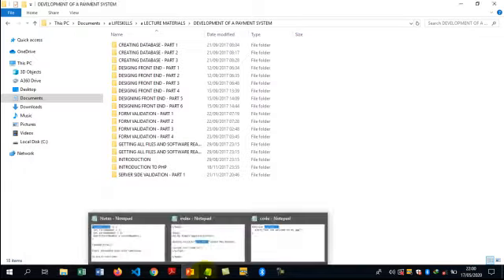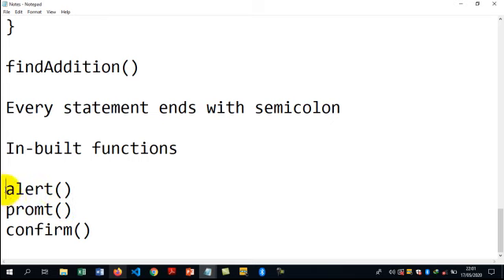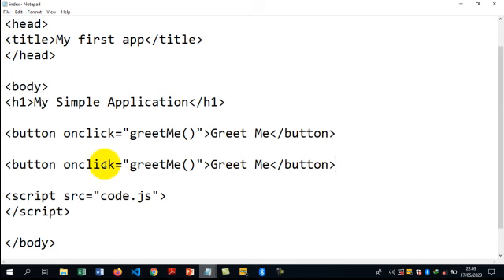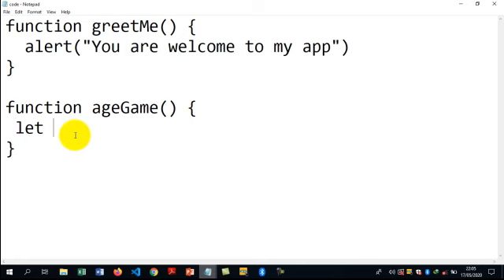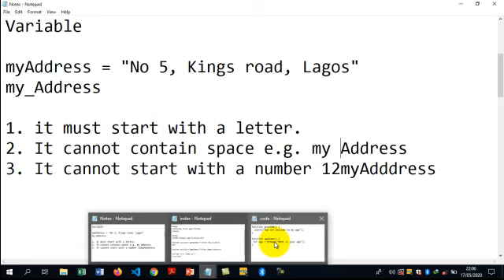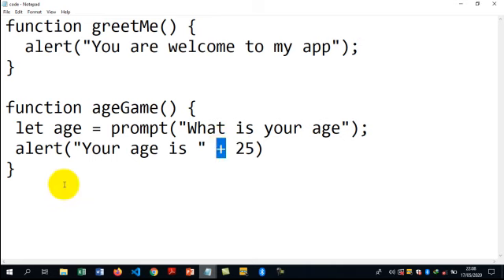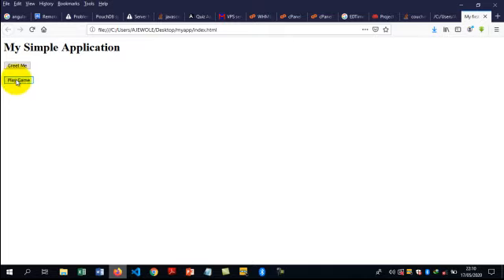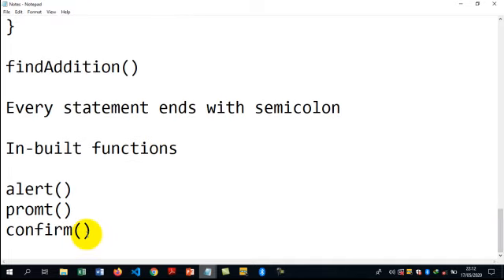5. Java Class - Data Types, Variables, Statmt, Function (4)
For more video tutorials and courses, please visit bsgptech.com